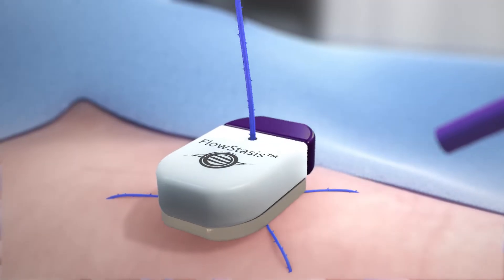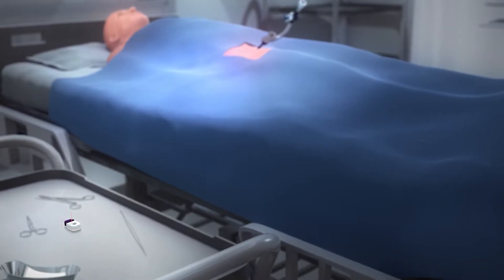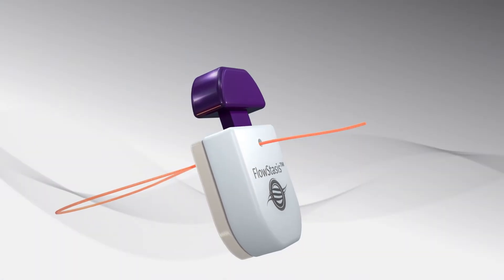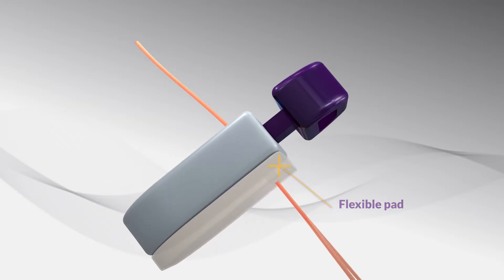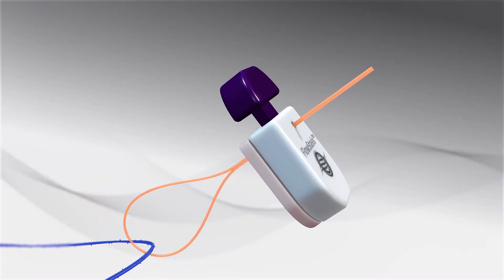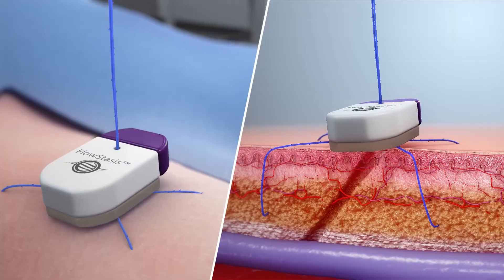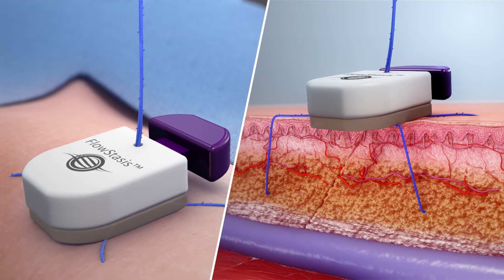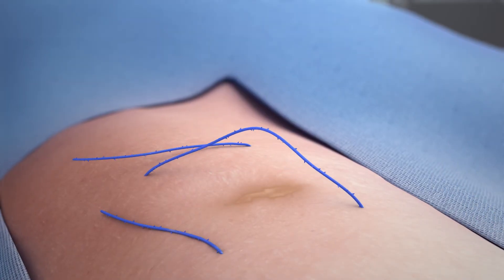FlowStasis Suture Retention Device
FlowStasis™ is the first large bore suture retention designed to address all aspects of venous access site closure. Purpose-built to improve upon standard of care suturing techniques, FlowStasis provides consistent, adjustable and non-obtrusive hemostasis while having an easy-to-use profile.